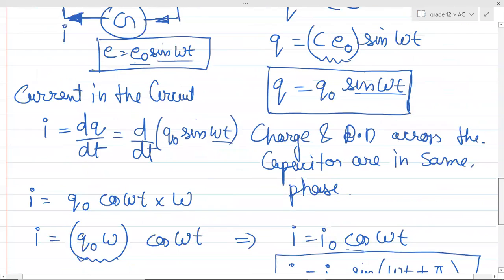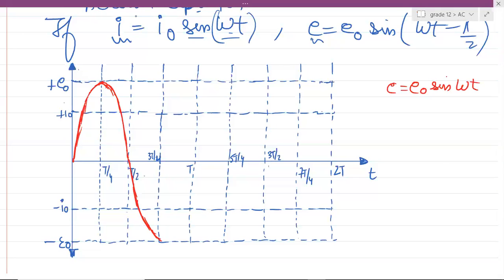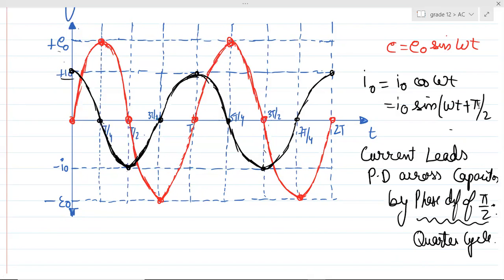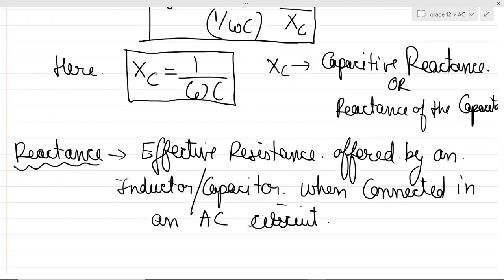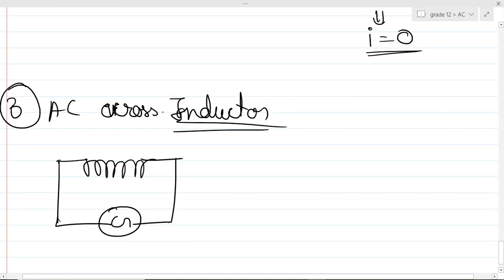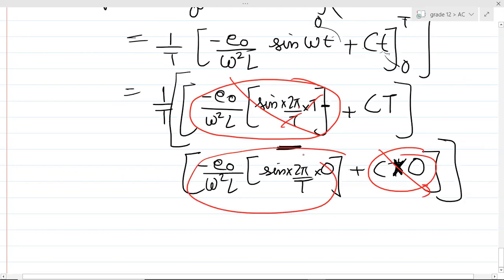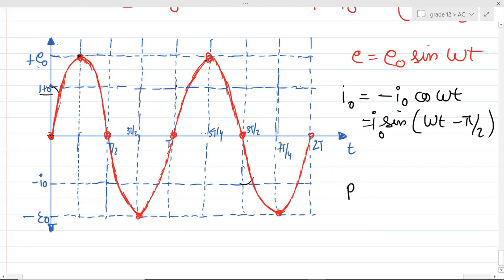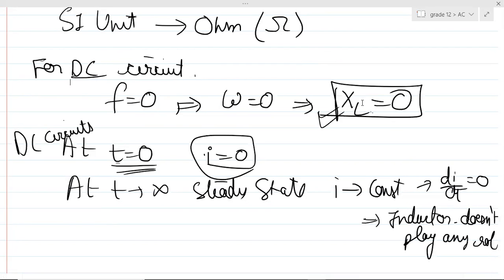GRADE 12 - Alternating current - Lecture 3 NEET, JEE MAINS/ADVANCED